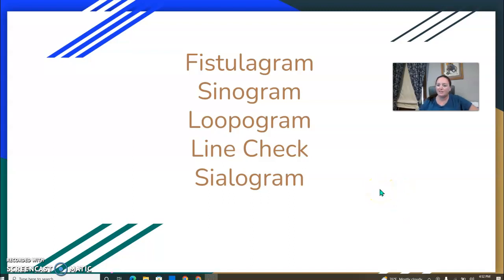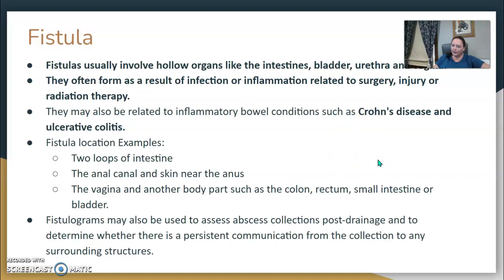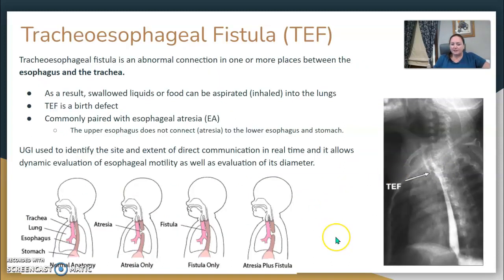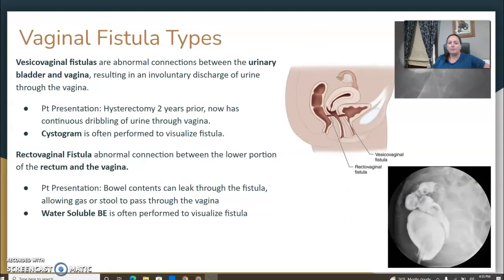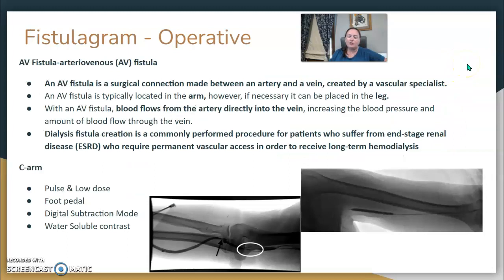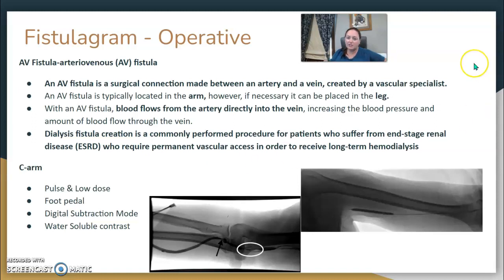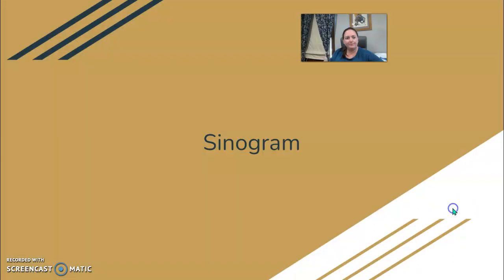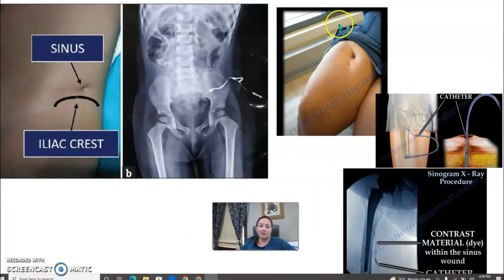Specials extras part # 1 Fistulagram